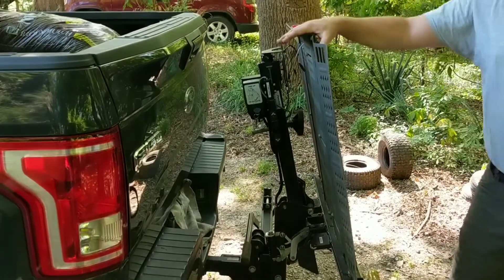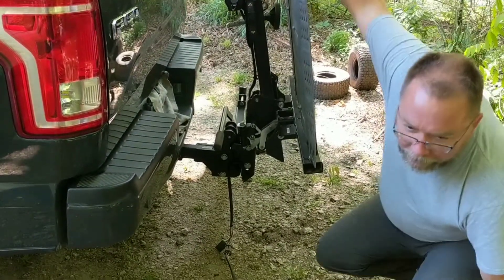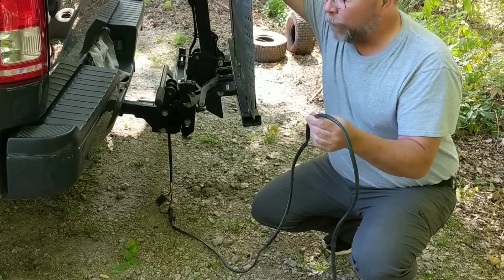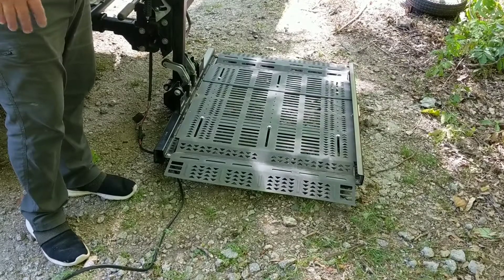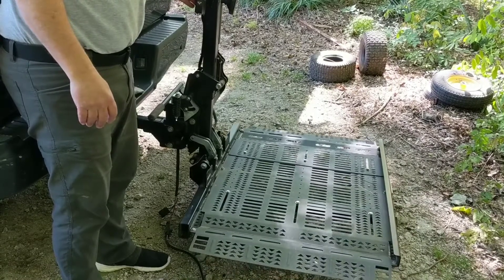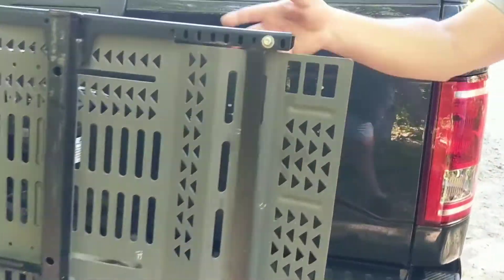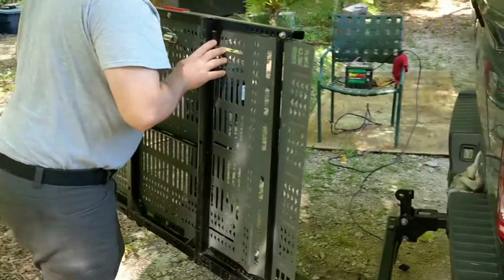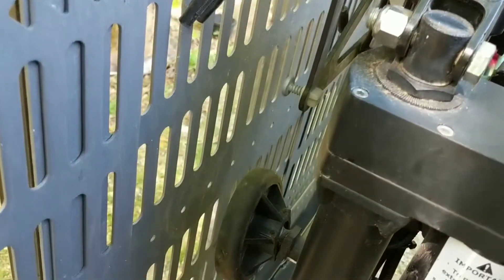Bruno ASL-250 demo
Quick mobility scooter lift demo.